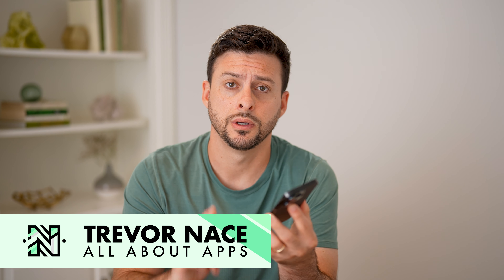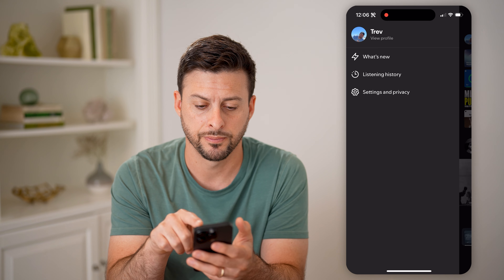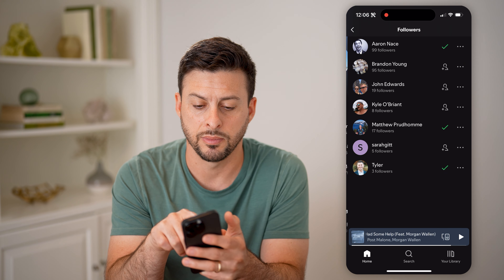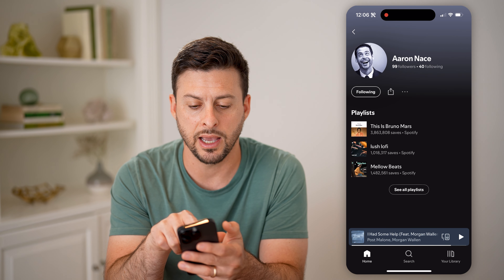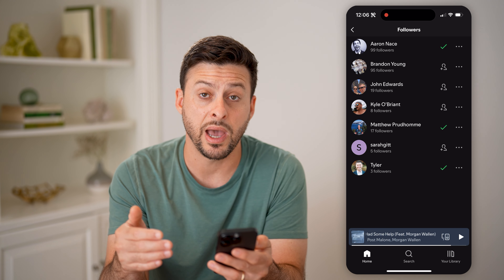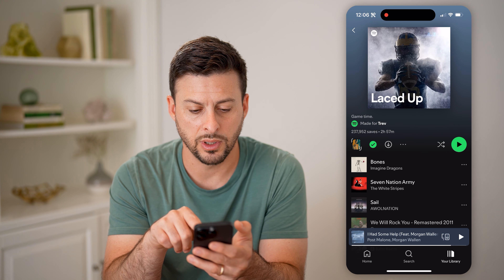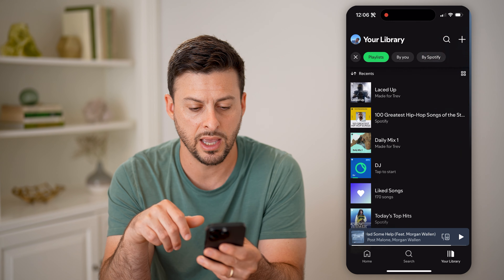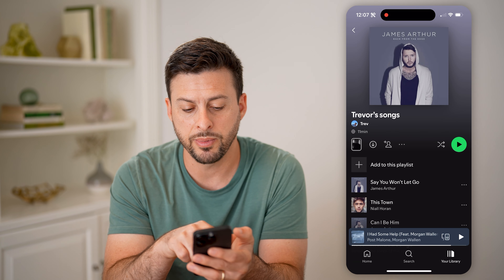How To Check Spotify Followers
Here's how to check followers on Spotify so you can see the accounts that have agreed to see music posts or want to save specific playlists.